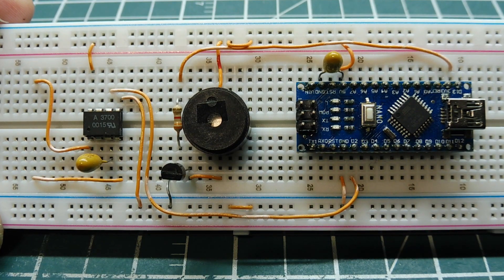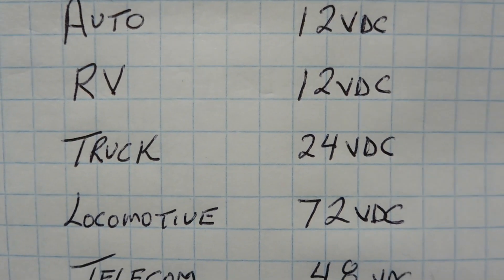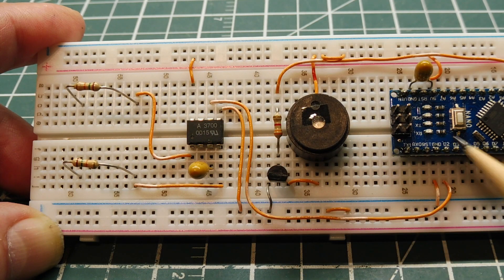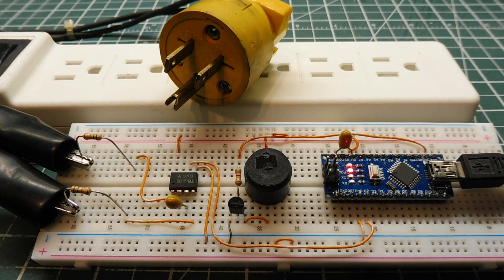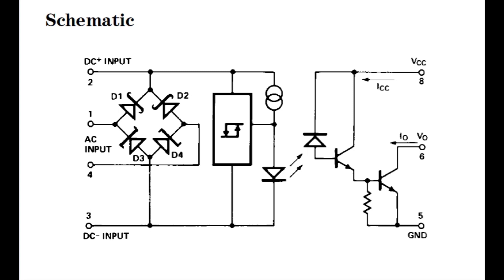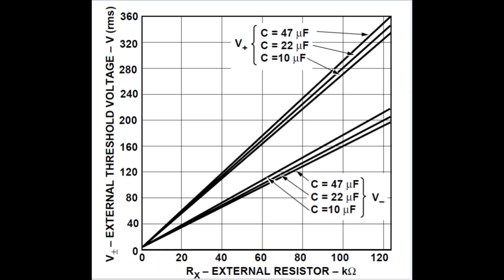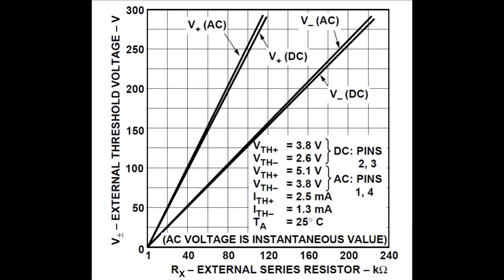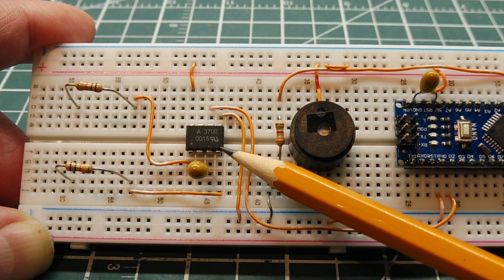Outside World Voltage Detector Interface / GPIO / Arduino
This video will describe the workings of a voltage detector interface to a microcontroller using the GPIO pins. This isolated interface voltage range is 5 volts to 240 volts AC or DC.